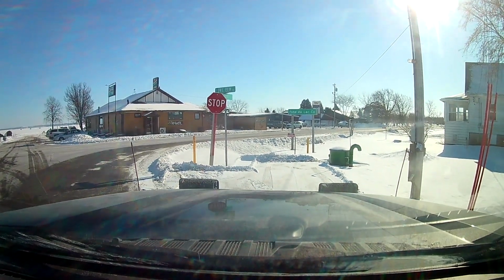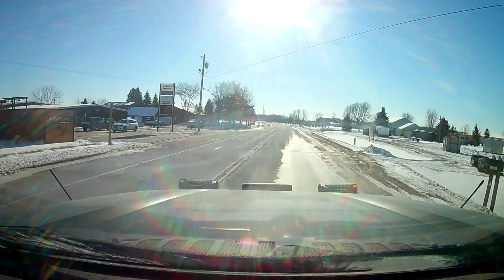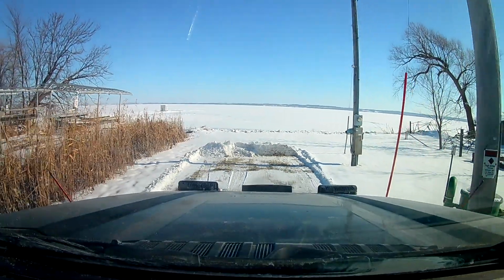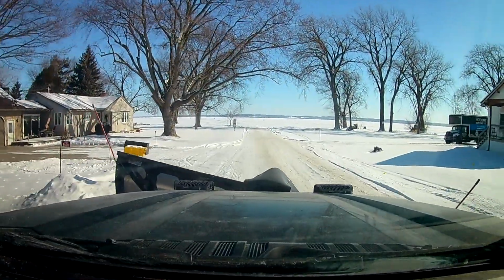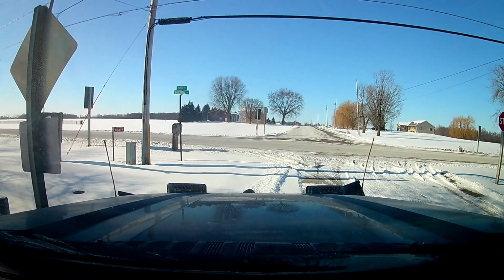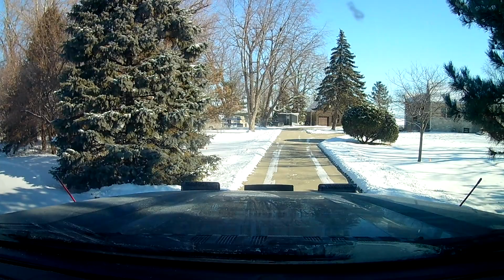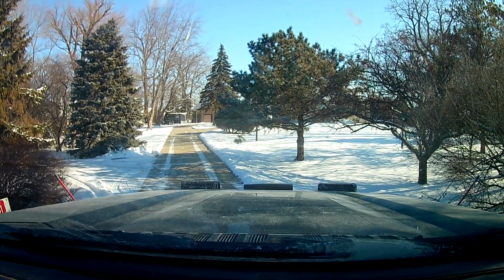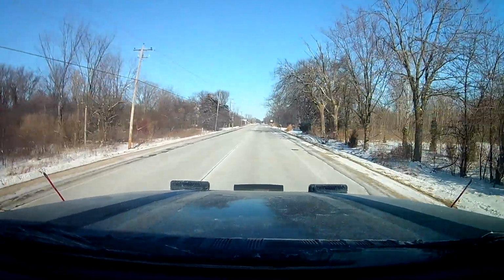NEW COUNTY SNOW REMOVAL CONTRACTS!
Talking about a new county snowplowing contract I just got. It is not a big contract but a different kind of snow removal contract that i have never done.

Plow- 9'2" Boss DXT stainless steel V-plow
Truck-2019 Ford F-250 6.2 litre Gas